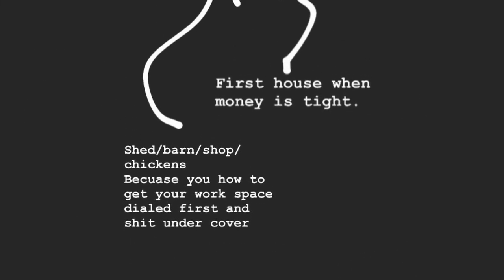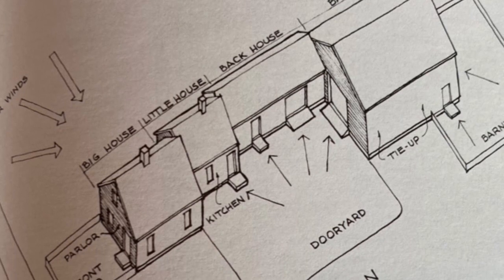Live Online Workshop Wednesday: Zone 1 Layout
LIVE: DECEMBER 28 7:30 PM EST (USA)
Learn fundamentals in laying out the primary elements in a homestead and farm: buildings, access, courtyards, parking, etc. as well as how these interact, and how they can be synergized to:

-enhance microclimate protection and high quality season-extended outdoor spaces
-minimizing areas dedicated to vehicles and other low-value spaces
-maximize food productive space
-much more

Learn and ask questions live with Ben Falk.